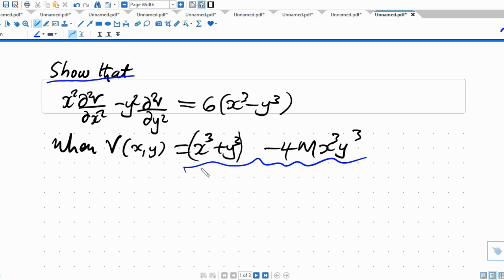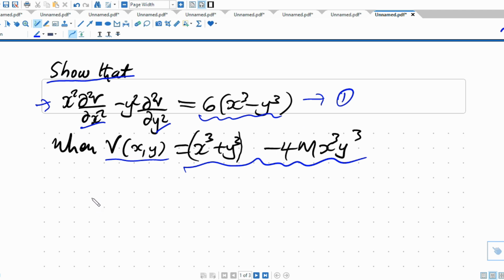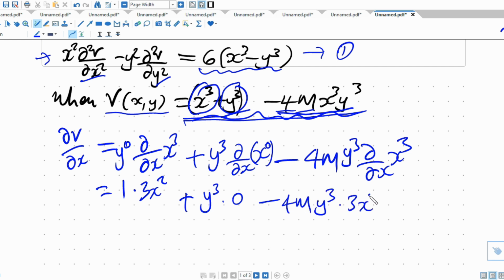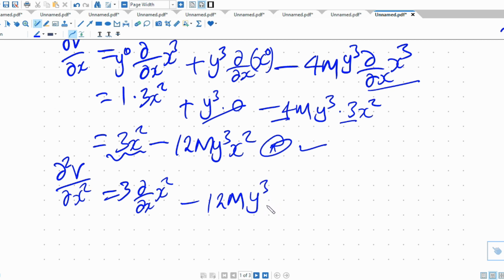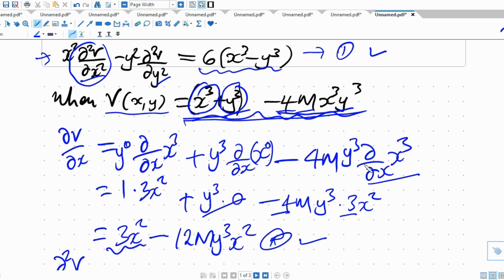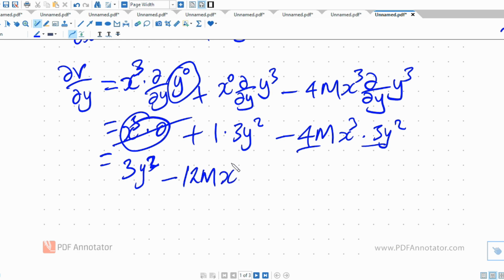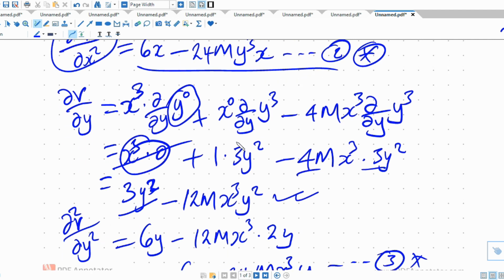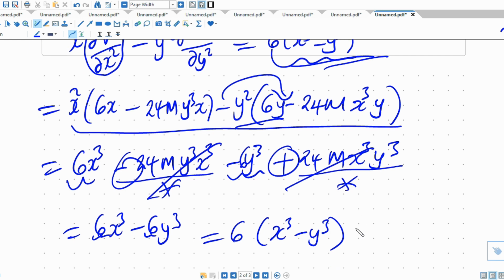Understanding Partial Derivatives: Step-by-Step Explanation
Unlock your potential with amazing tips here